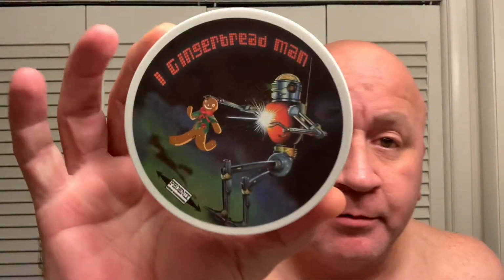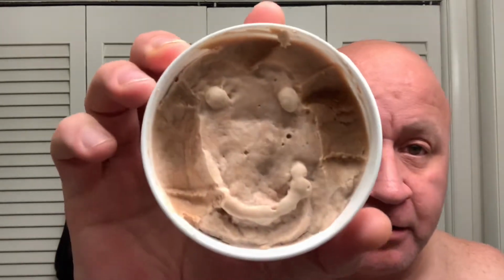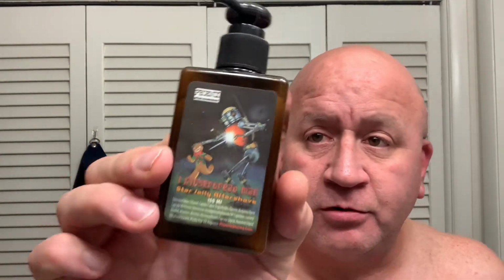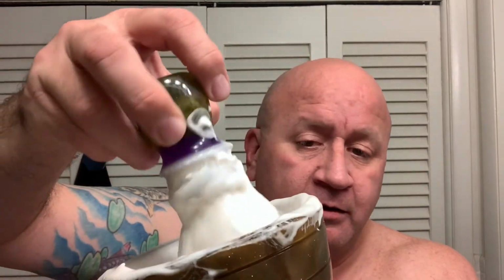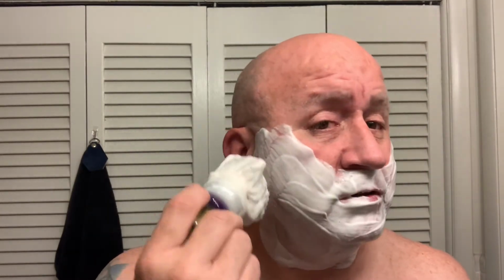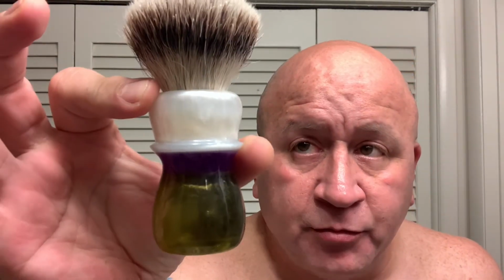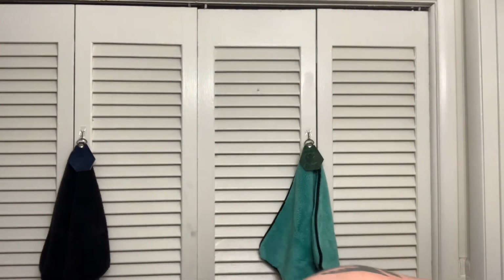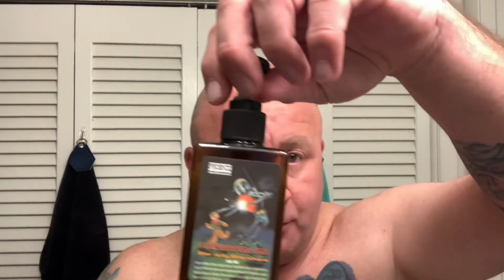I Gingerbread man, GC .84 w Alpha Gunslinger handle, Richman Shaving, TwinPines WoodTurning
Go to their Etsy shop find what you want and click on it and message them telling them you want to purchase this and you are a subscriber and give them the code ( PELAGICSHAVE10) must be exact and